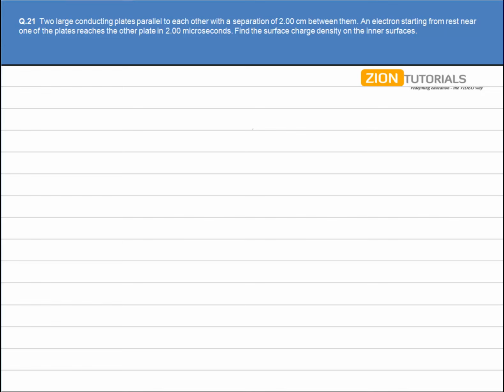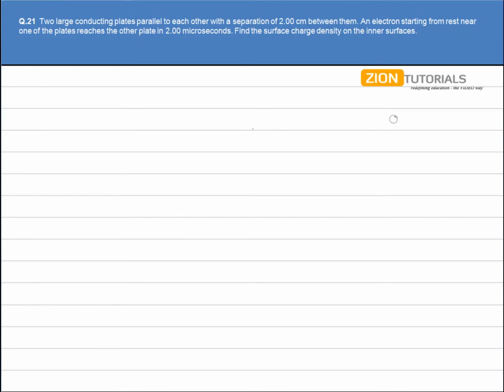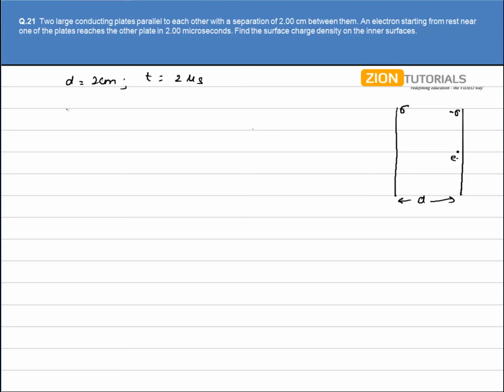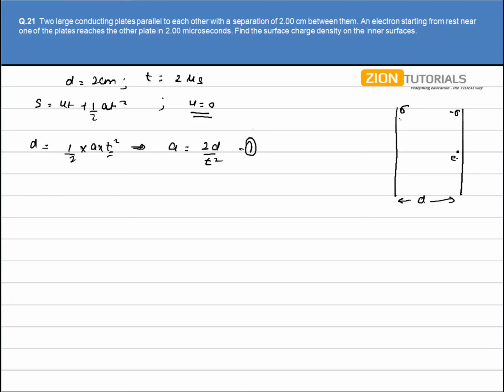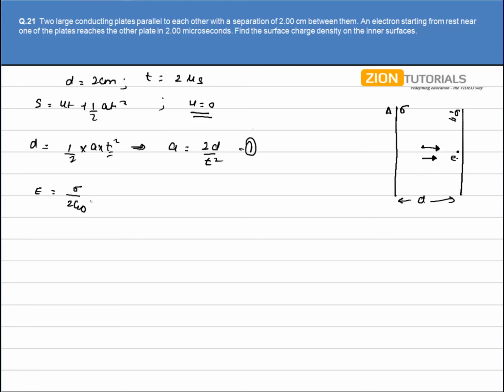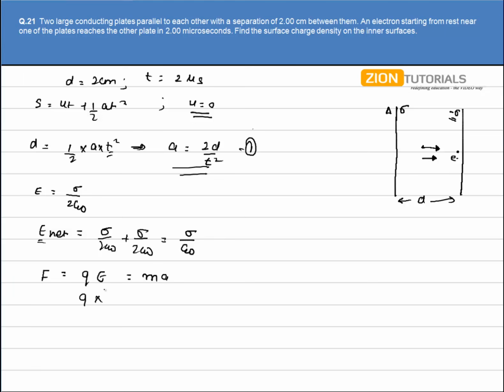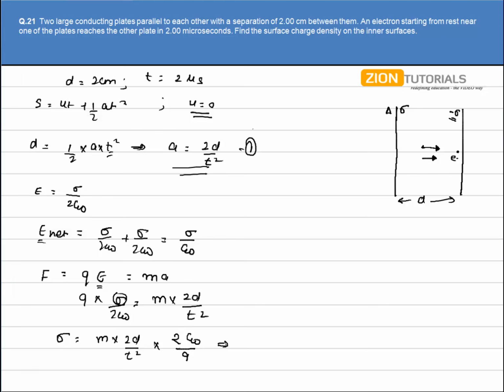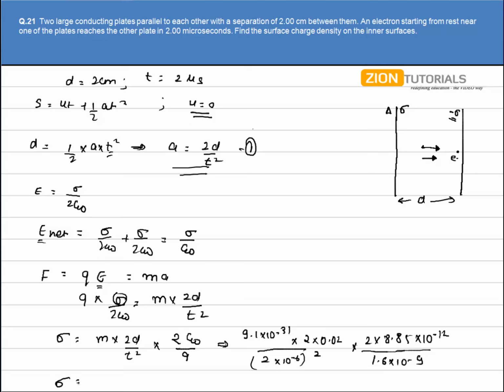gauss law Q 21